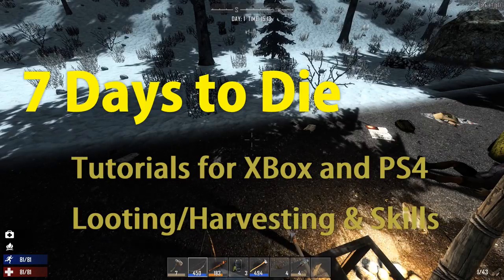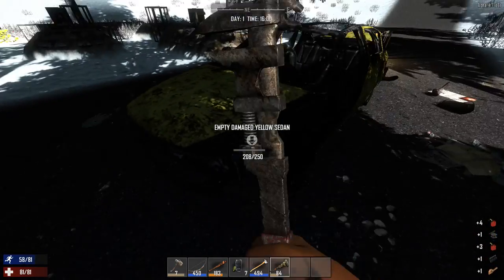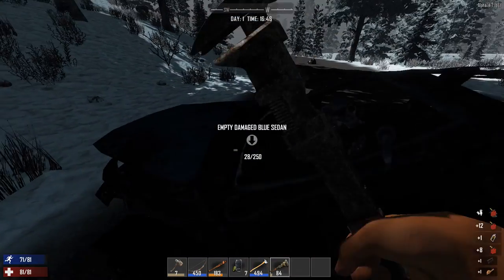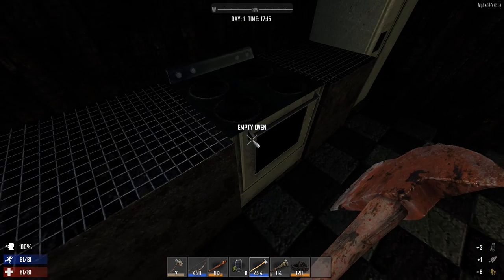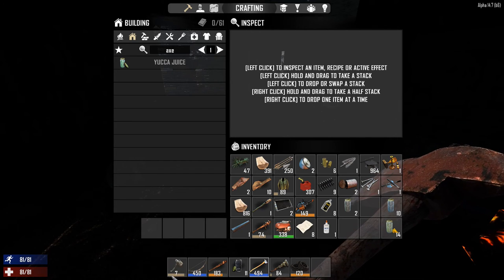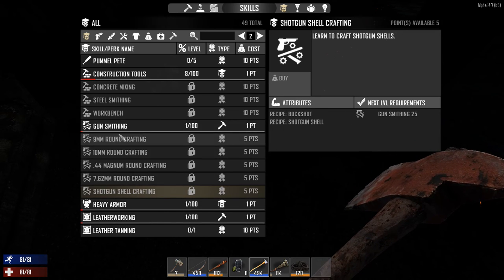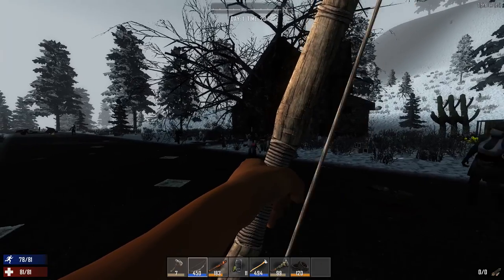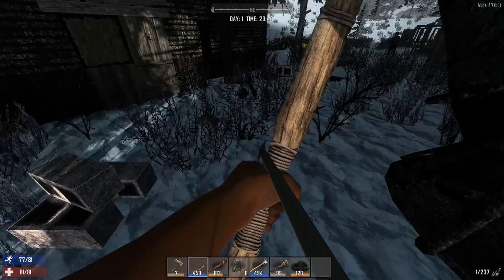7 Days to Die Tutorial Series for PS4 & XBox One - Looting, Harvesting and Skills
Welcome to a tutorial series for new players in 7 Days to Die, the survival horde crafting game. This tutorial is geared for players on consoles, both X Box and PS4, but the tutorials are recorded on the PC Version (Alpha 14). Gameplay and game mechanics are identical at this point, only controls and graphics/performance differ.

In this episode we will be going over the basics of looting and harvesting using specialized tools, as well as the skill and perk system.

Looting
Basic Combat
Basic Building
Base Building Tips
Crafting
Advancement